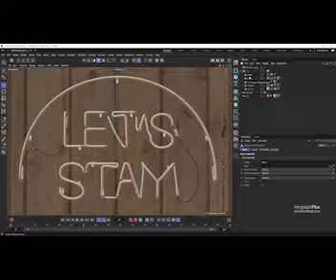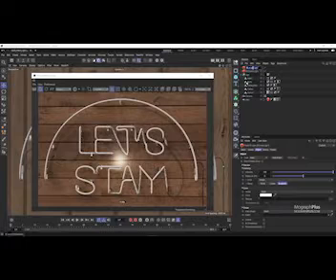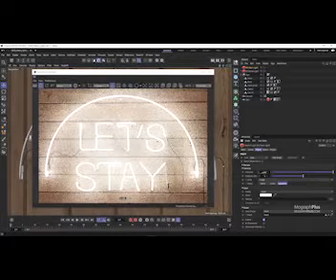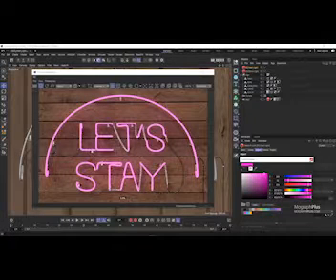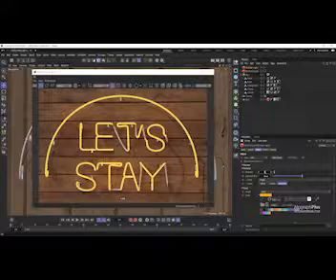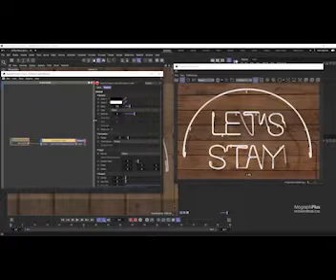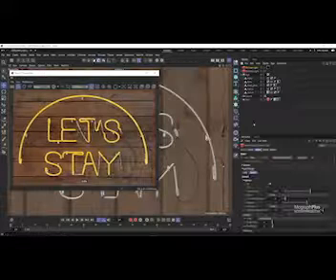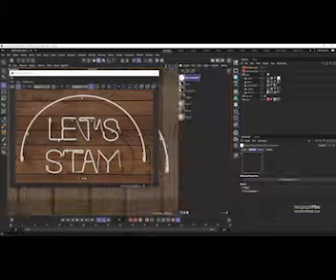07 Mesh Light